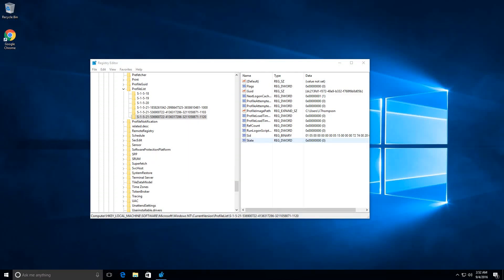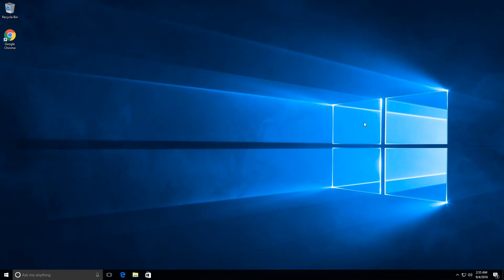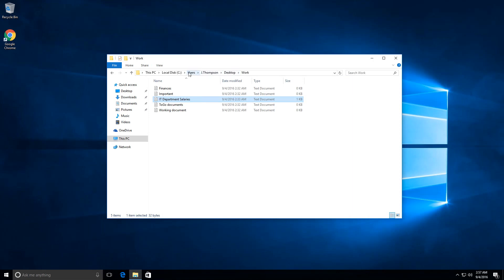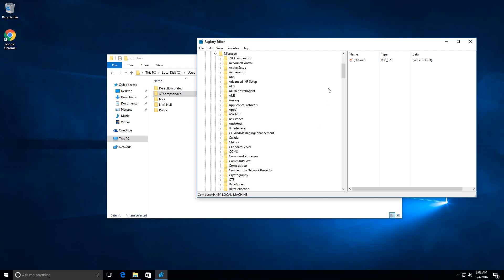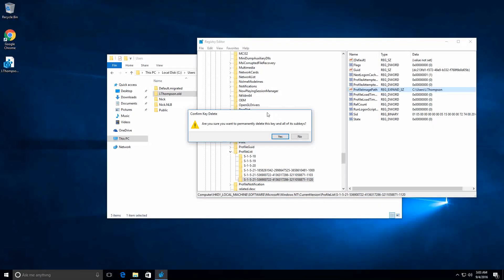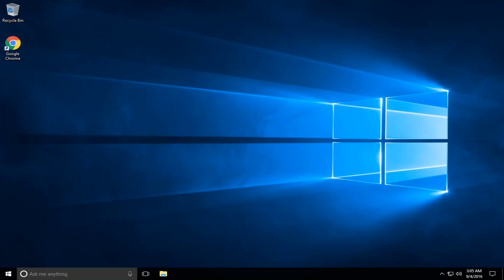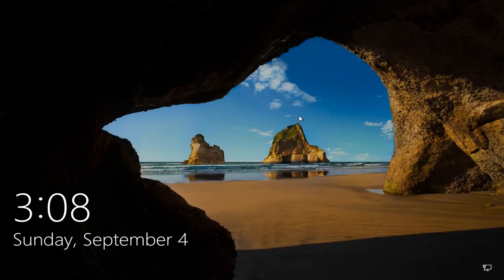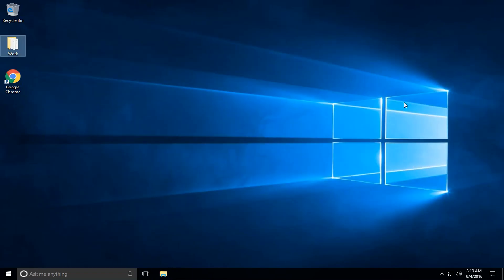How to re-create a corrupted profile in Windows 10 (Step by Step guide)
In this video I am going to show you how you can re-create a corrupted profile in Windows 10. Profile keys can be found here:

HKEY_LOCAL_MACHINE\SOFTWARE\Microsoft\Windows NT\CurrentVersion\ProfileList

Note: Be careful working with registry. Deleting an incorrect key can lead to unusable OS.